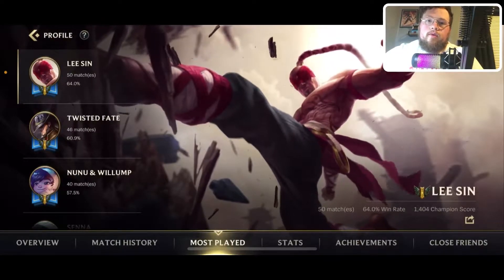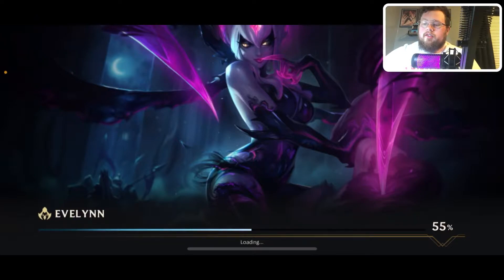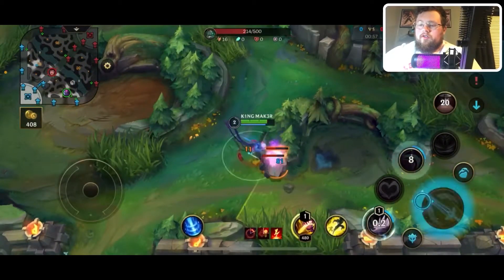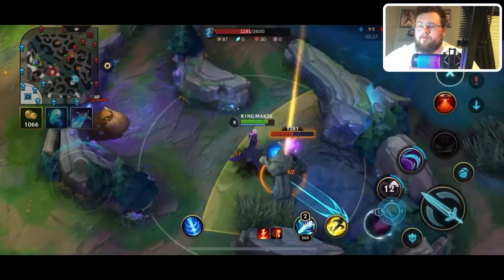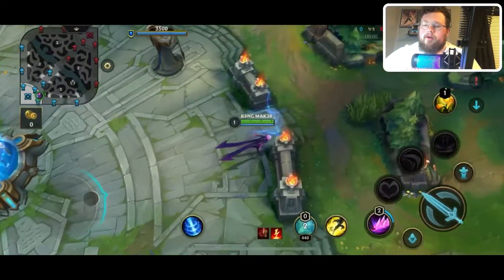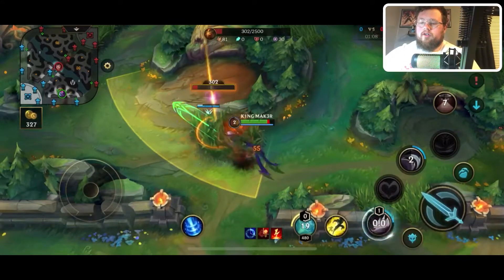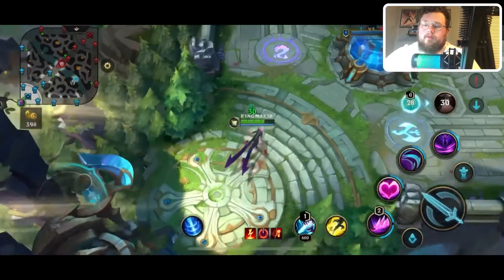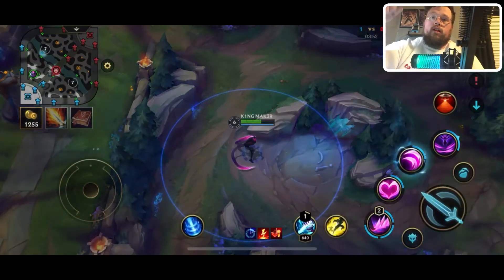Jungle Pathing Guide (Diamond Rank)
A lot of people on Reddit were asking how to path through the jungle.

I figured I would take a second to record how I clear my jungle.

lol mobile
wild rift
evelynn jungle
evelynn jungle diamond
jungle pathing
jungle guide
diamond jungle